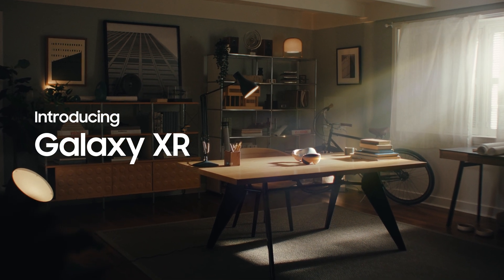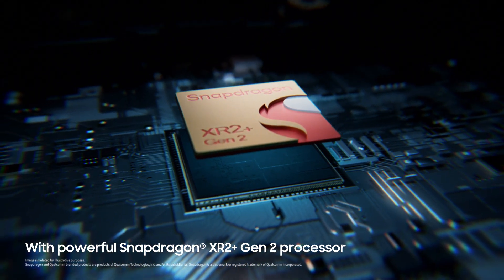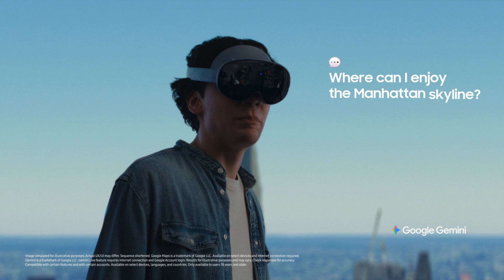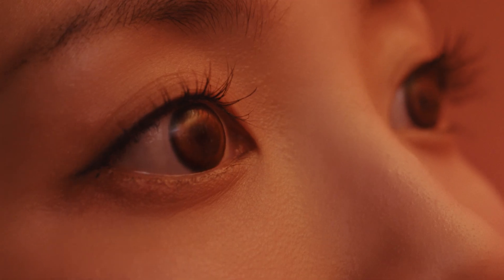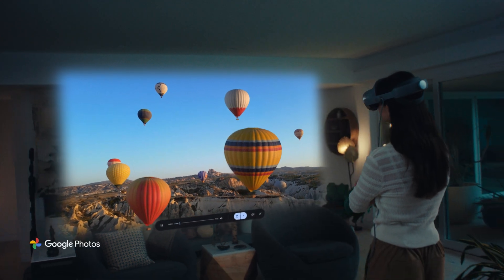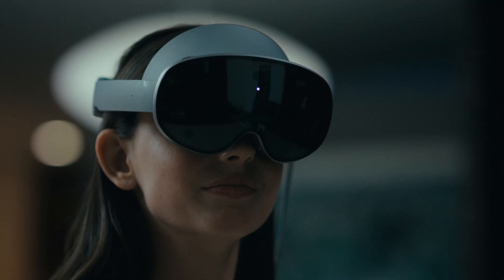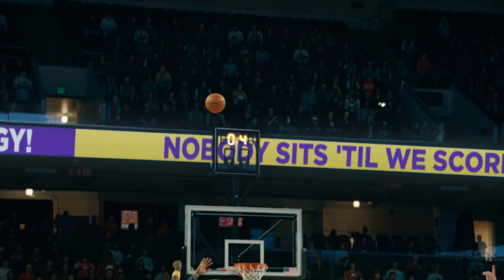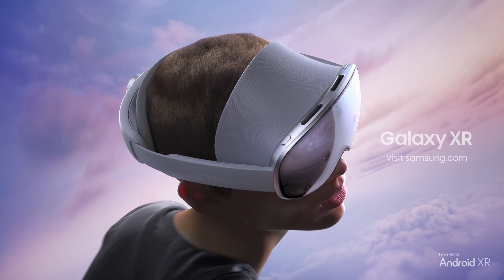Introducing Galaxy XR | Samsung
Step into a new era where AI and XR come together to expand your worlds wide open. Galaxy XR with Google Gemini transforms the way you see, hear, and experience—reshaping how you experience the world.

00:00 Intro
00:32 Qualcomm Snapdragon® XR2+ Gen 2 processor
00:38 Google Maps with Gemini
01:26 Lightweight design
01:31 Netflix designed for Galaxy XR
01:48 Crystal clear display
01:53 Immersive spatial audio
02:00 Google Photos
02:22 Circle to Search with Google
02:39 Highlights on YouTube with Gemini

Q: Can I watch YouTube and talk to Gemini at the same time?
A: Yes! Activate Gemini while watching to ask questions about the video without pausing or closing it.
Q: Can I use multiple features at once (like watching YouTube while having Maps open)?
A: Yes! Multi-window support lets you open and use multiple apps simultaneously.
Q: Who is Galaxy XR for?
A: Galaxy XR is perfect for those who love discovering new things, and unlocking new possibilities.